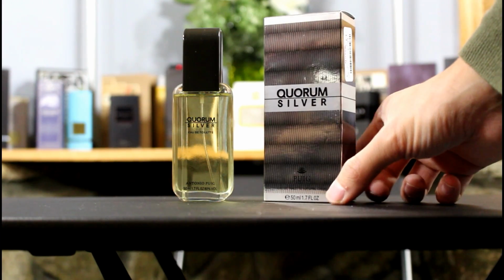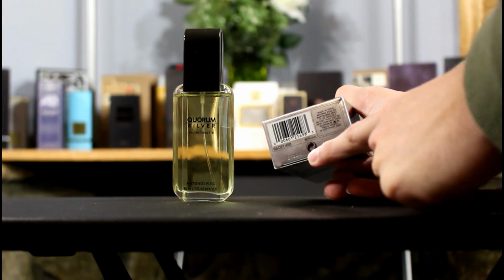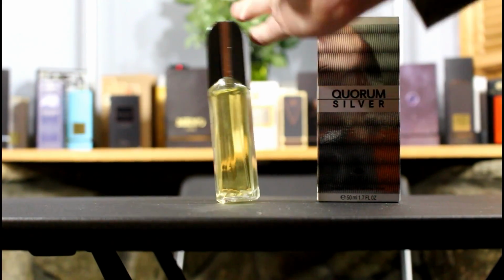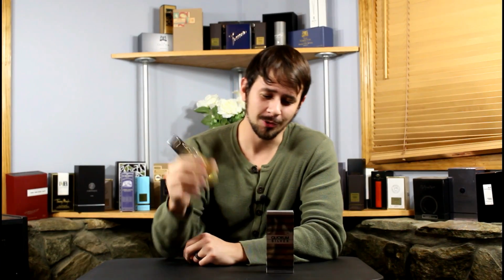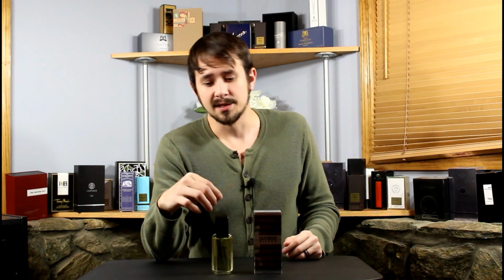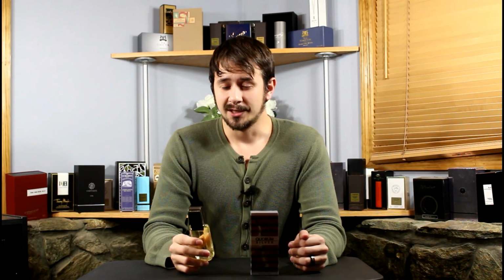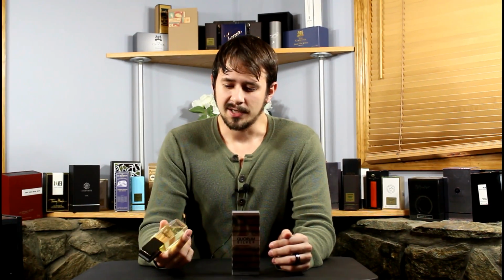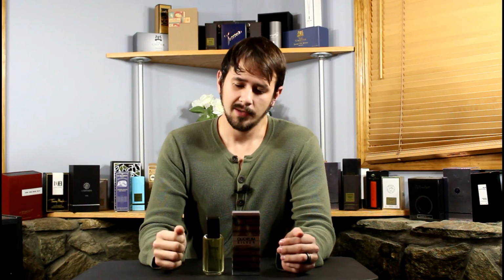Quorum Silver by Antonio Puig TJ Maxx & Ross Fragrance Pick Ups #3